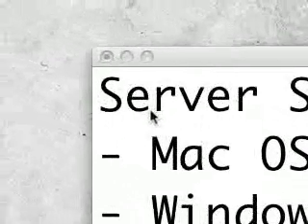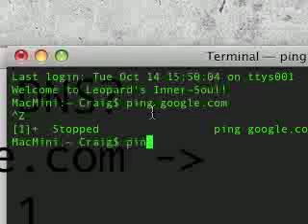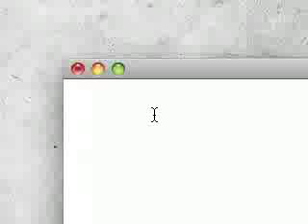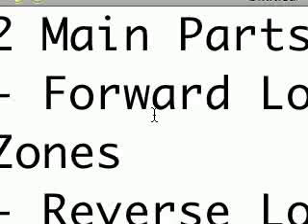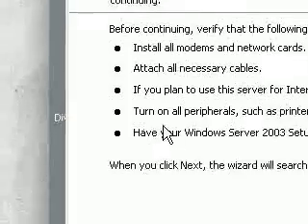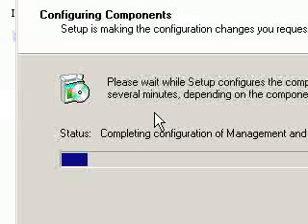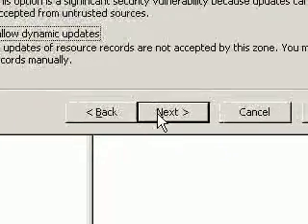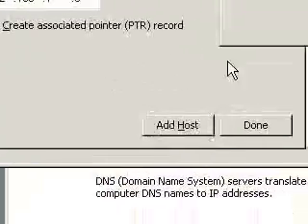Server Series: Windows DNS Part 1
In this new series, I will show you various services for a home server. I discuss both OS X Server & Windows Server. In this video, I show you Windows DNS. Part 1.